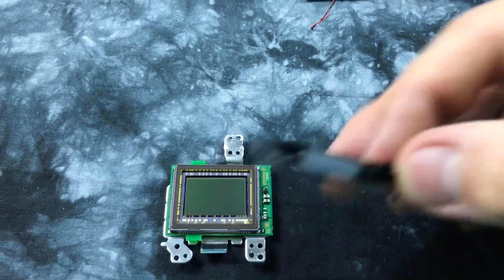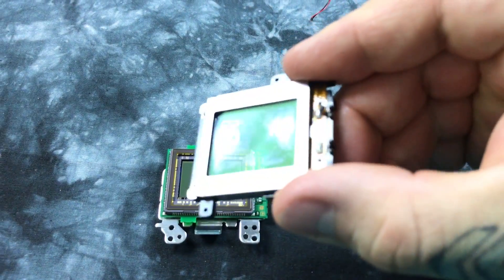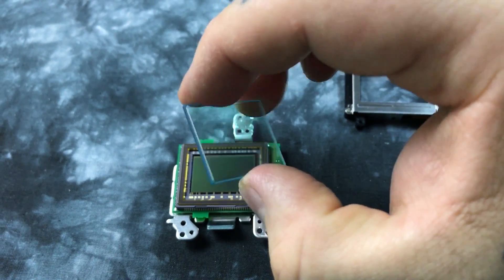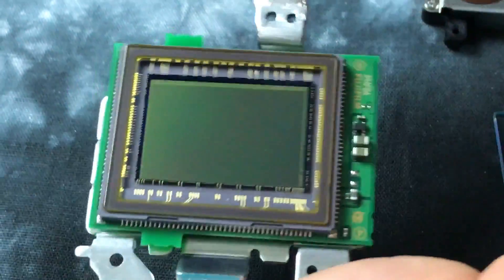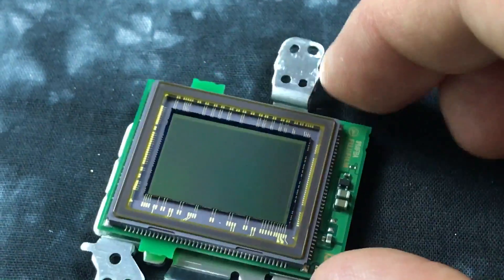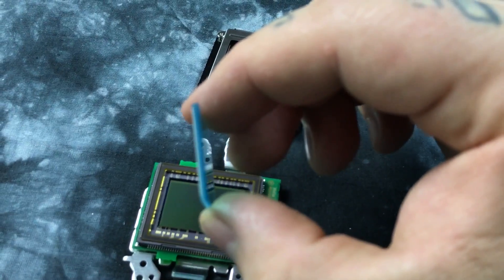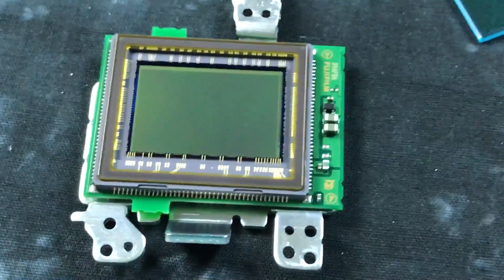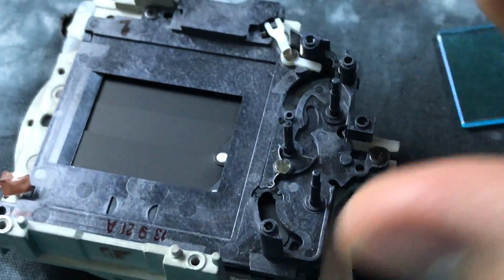😳WOW!...FUJIFILM HAS MORE GLASS THAN ANYONE OVER THE SENSOR🤓